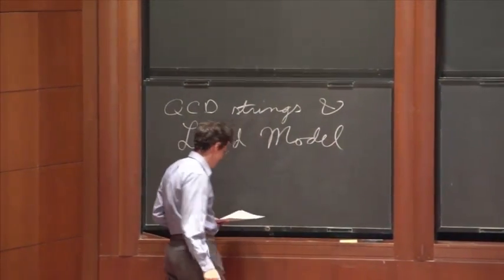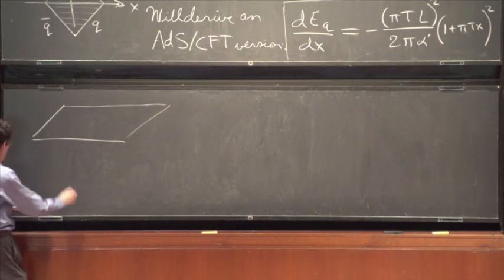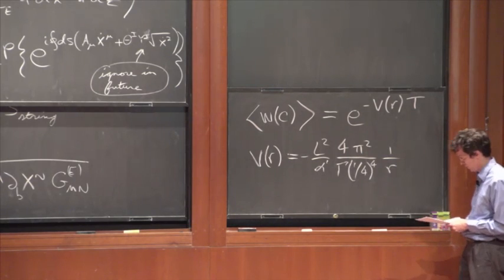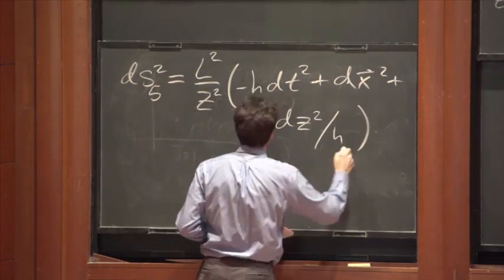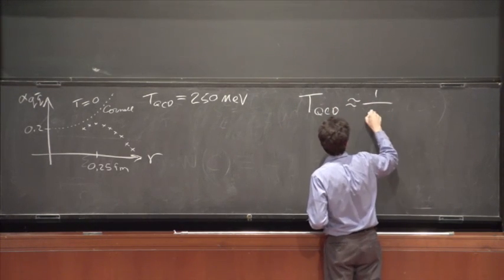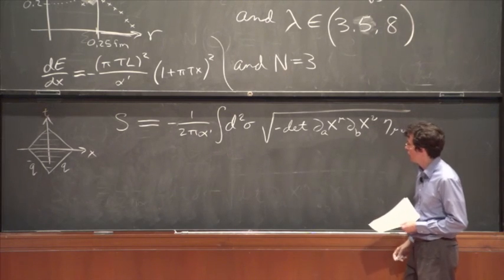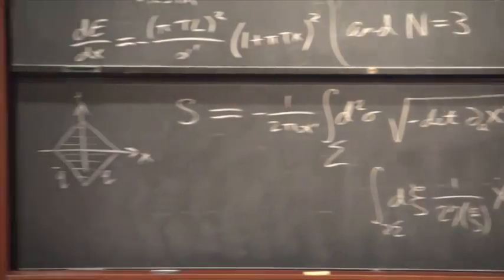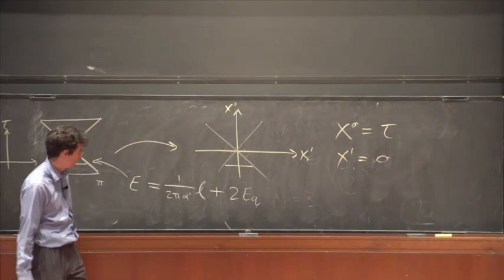Applications of String Theory (1 of 3) - Steven Gubser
Steven Gubser
Princeton University